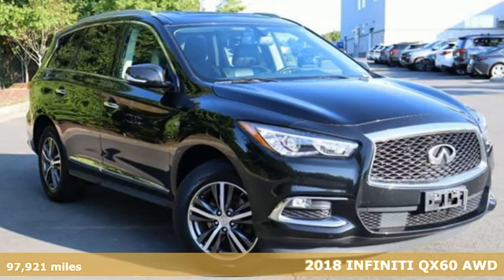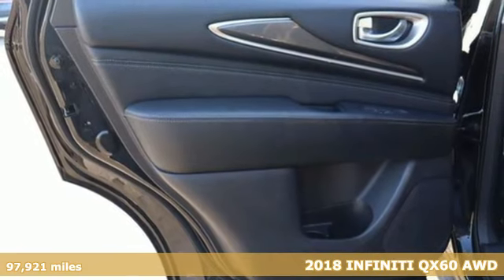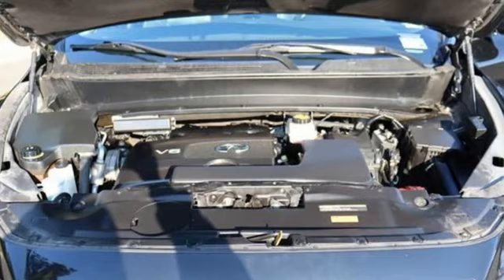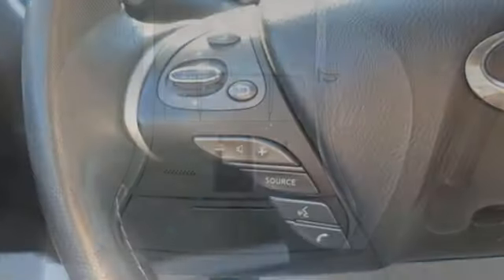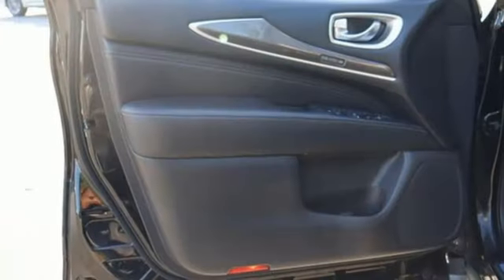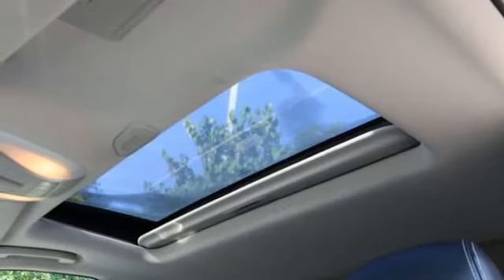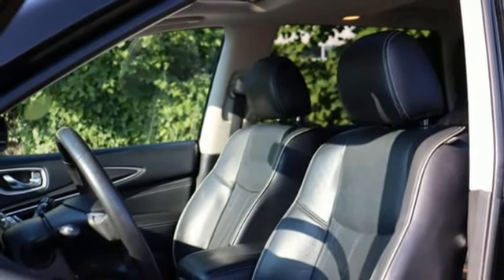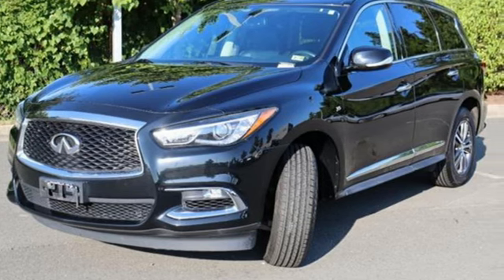Used 2018 INFINITI QX60 Manassas VA Chantilly, MD TRR282737B - SOLD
Year: 2018
Make: INFINITI
Model: QX60
Trim: Base (CVT)
Engine: 3.5L V-6 DOHC, variable valve control, premium unleaded, engine with 295HP
Transmission: Automatic
Color: Black Obsidian
Interior: Graphite
Mileage: 97921
Stock #: TRR282737B
VIN: 5N1DL0MM1JC516336
bVehicle Details/bbrDiscover the exceptional performance and luxurious comfort of our 2018 INFINITI QX60 Base (CVT) with AWD. This elegant SUV boasts a powerful V6, 3.5L engine, offering a smooth and responsive driving experience. With a CARFAX Clean Report, you can rest assured that this vehicle has been well-maintained and is ready for its next owner. The Xenon lights provide superior visibility, enhancing safety during night drives. Parking and maneuvering are made easy with the integrated Back-Up Camera, giving you confidence in any situation. Designed with both style and practicality in mind, the INFINITI QX60 features a beautifully crafted interior with ample space for passengers and cargo alike. The AWD system ensures optimal traction and stability, no matter the road conditions. Visit our dealership today to experience the 2018 INFINITI QX60 Base (CVT) with AWD firsthand. Dont miss out on the opportunity to own this impressive vehicle, equipped with top-of-the-line features that cater to all your driving needs.brbrbPackages/bbrPremium Package: Entry and Exit Assist; Roof Rails; Dual Occupant Memory System; Enhanced Intelligent Key Memory; Rear Bumper Protector; Remote Engine Start; Heated Steering Wheel; 2-Way Driver's Seat Power Lumbar Support; AM/FM/CD/DVD Radio with MP3 Playback Capability; Outside Mirrors with Reverse Tilt-Down Feature. **Equipment listed is based on original vehicle build and subject to change. Please confirm the accuracy of the included equipment by calling the dealer prior to purchase.**brbrbAdditional Information/bbrLocated right next to Dulles International Airport on Route 50 in Chantilly, Fairfax VA. We make every effort to provide accurate information but please verify options and price with management before purchasing. All vehicles are subject to prior sale. All financing is subject to approved credit. Dealer installed options are additional. Stock photo colors, options and trim levels may vary. Not responsible for typographical errors. Published prices subject to change without notice to correct errors and omissions or in the event of inventory fluctuations. Vehicle offers/prices & internet price quotes valid for 48 hours from initial posting date, subject to change by dealer/manufacturer without notice. Vehicles may be in transit to dealer. Vehicle photos may not match exact vehicle. Please call to confirm availability status. All prices exclude taxes, title, license, and dealer processing fee of $989.00. The MSRP is the Manufacturer Suggested Retail Price. Dealer is not bound to sell any vehicle at MSRP and may adjust the selling price according to market conditions. All discounts and conditional offers are based on the sale price, not the vehicle MSRP.

Address:
13915 Route 50